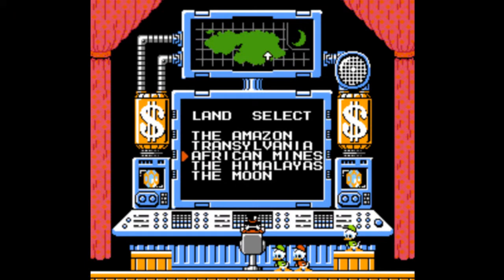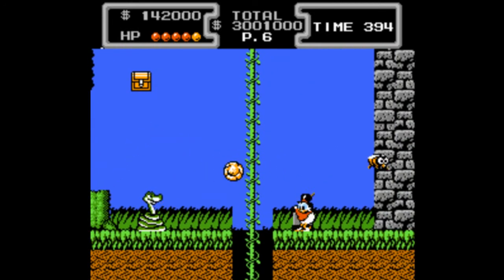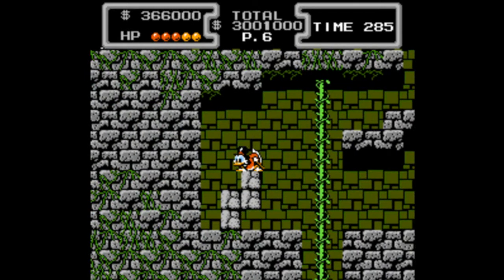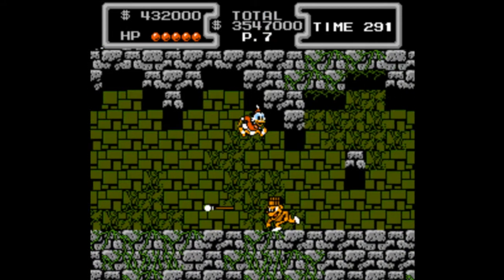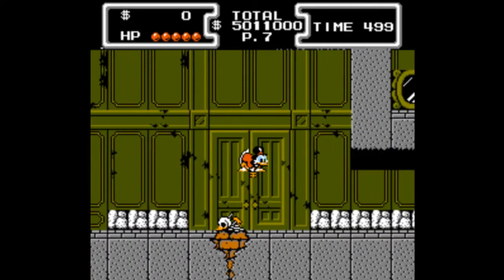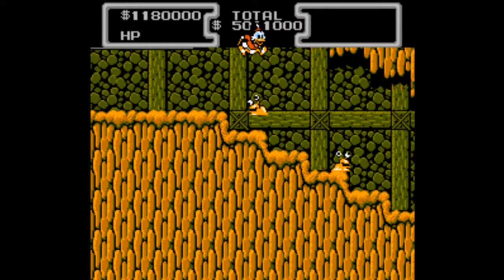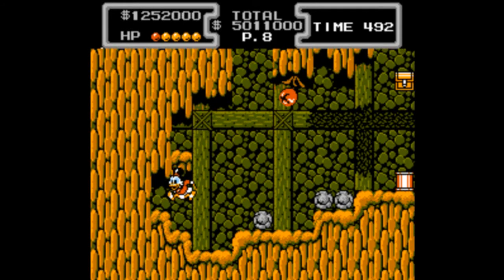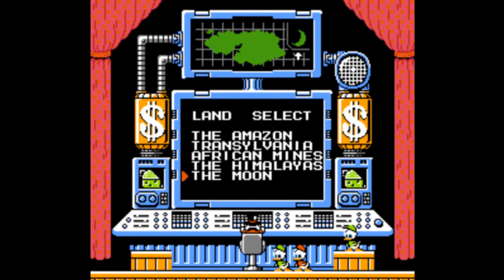Let's Play DuckTales- Ep.2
Episode 2: Maya I go Mine?

Scrooge feels like raiding some ancient ruins. So he decides to go to the Amazon, then leave halfway through... Huh? Anyway, after that, we head over to the African Mines. Where not much happens honestly.